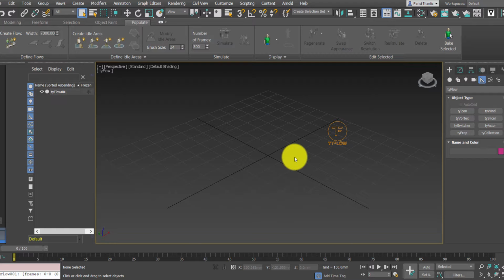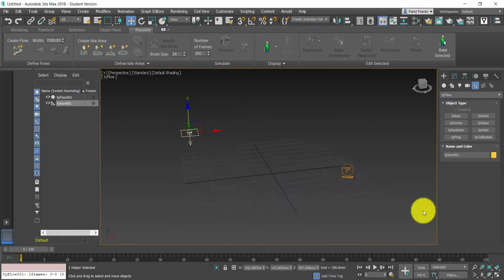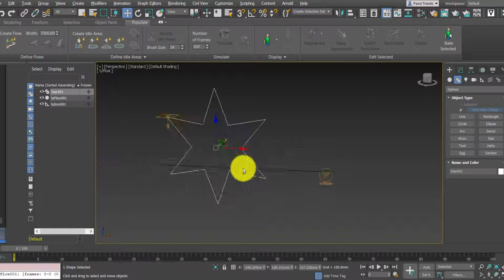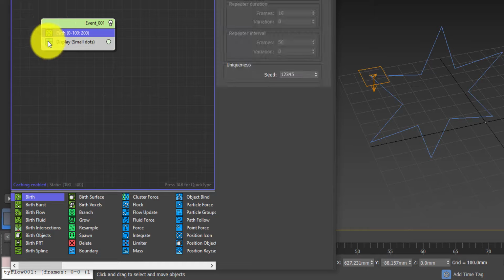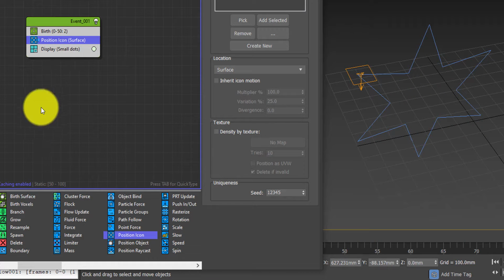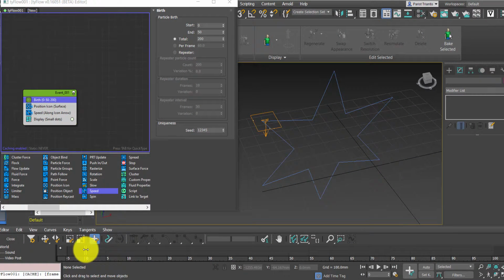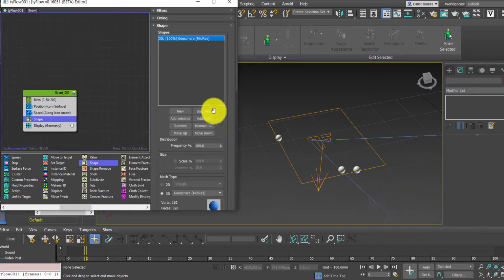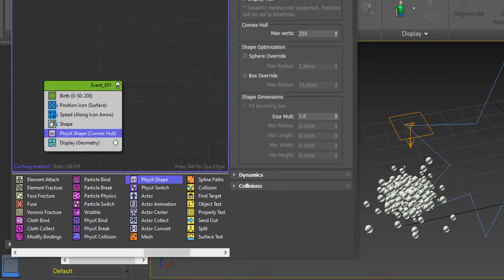Module 1 video 4_Tyflow Particles following Path_Part 1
Part 1 of 2. Using Tyflow to attract to a spline object in 3ds Max